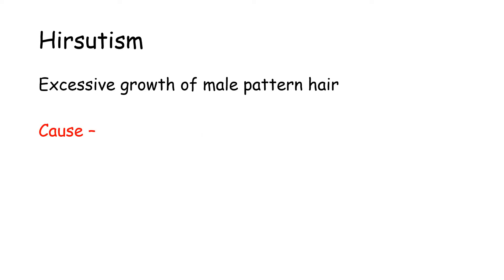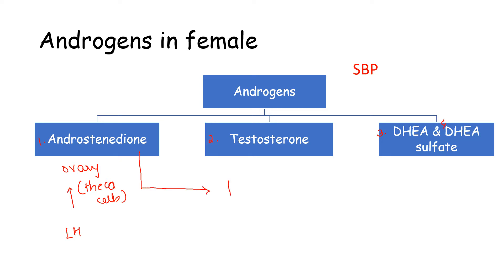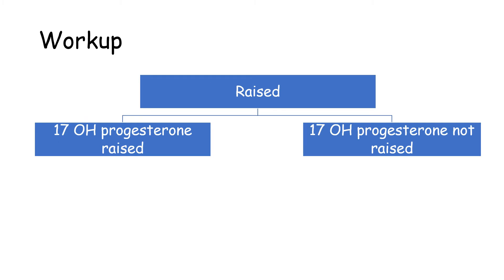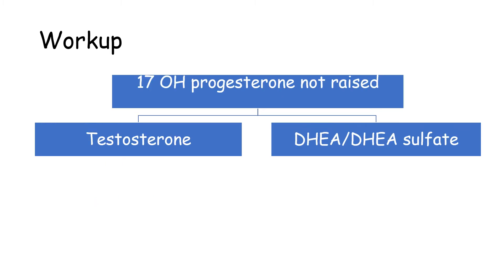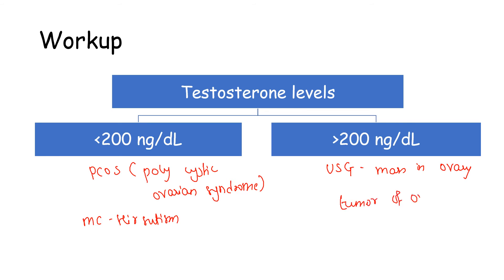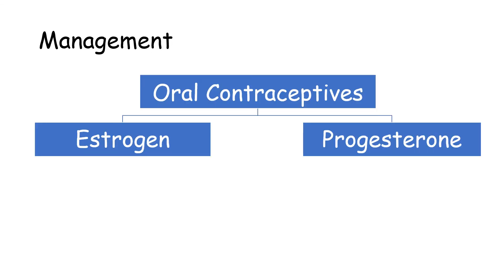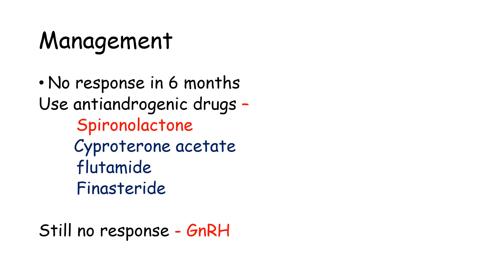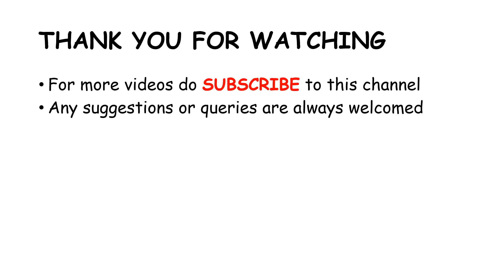Hirsutism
This video concisely covers the hirsutism topic along with its workup and management